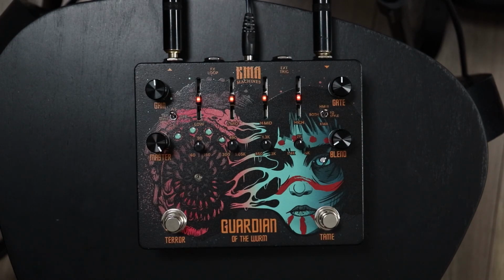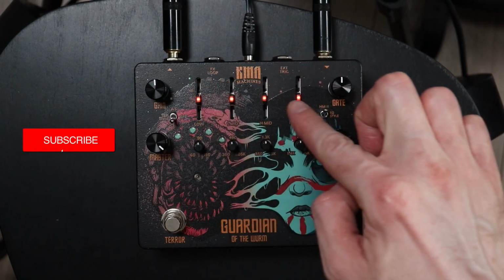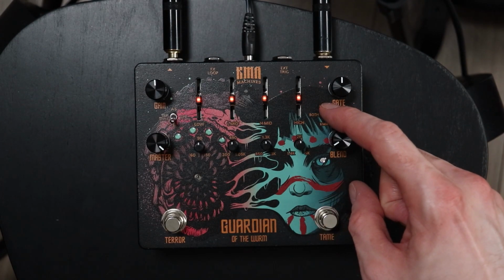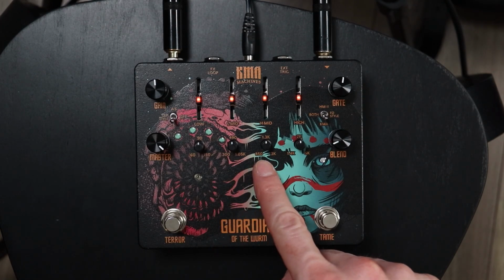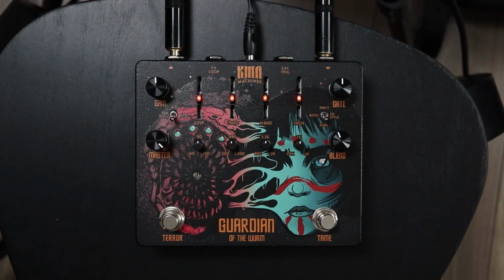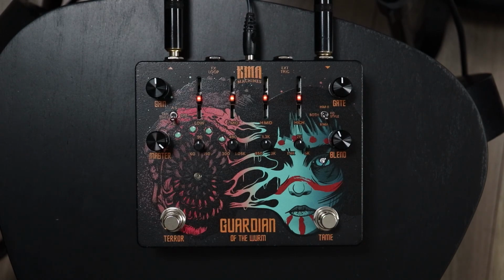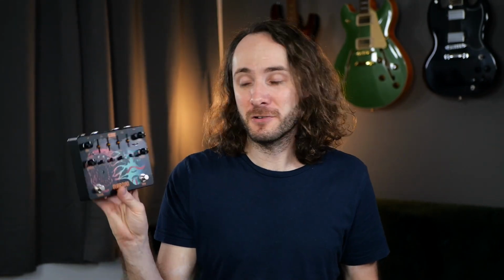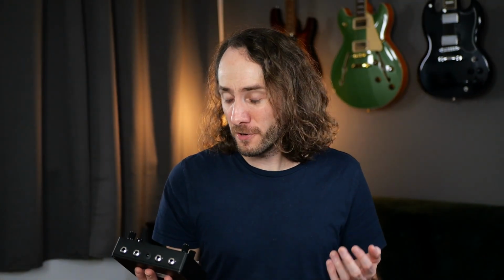KMA - GUARDIAN of the WURM - Pedal Demo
*Buy some gear & support me 🎸🎛️🔊

Timestamps:
0:00 Intro
0:46 Hi
1:26 Overview & Features
5:10 Going Through the Controls
7:46 Noise Gate
9:05 Mid Gain Tone
10:11 Low Gain Tone
11:31 Chainsaw Tone
12:42 Different Chainsaw Tone
13:51 Conclusion